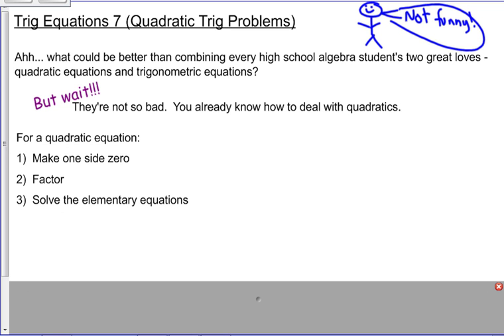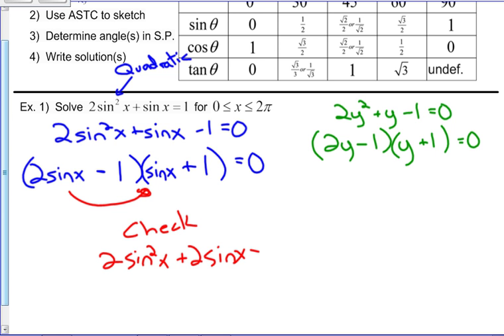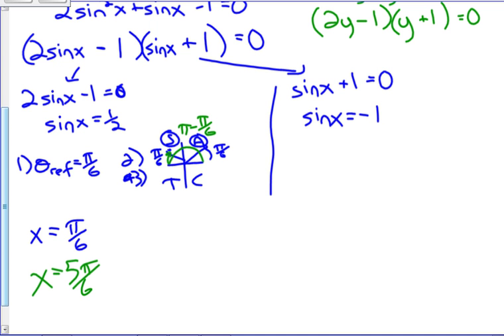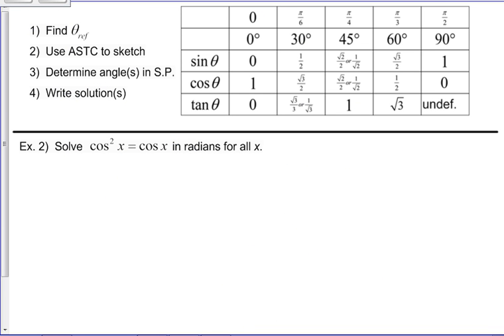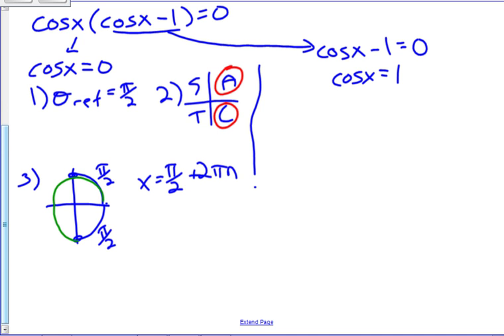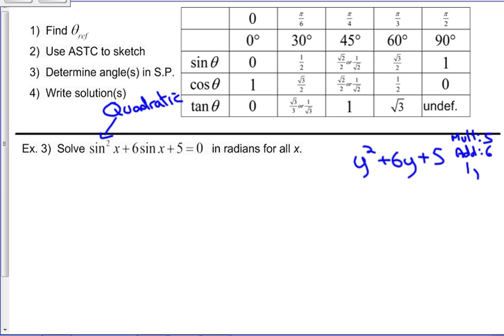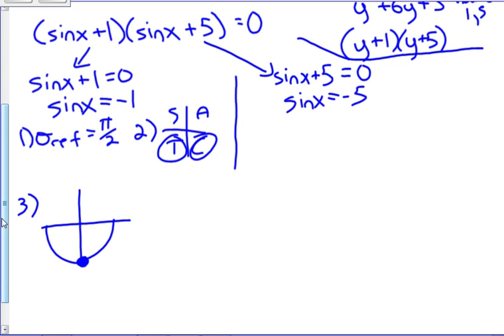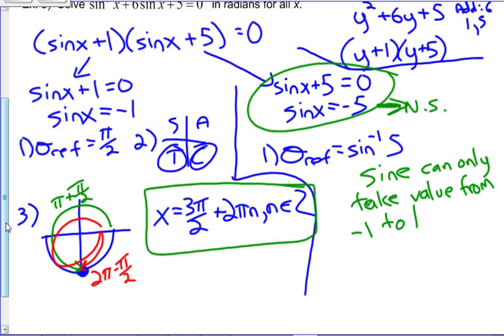Trig Equations 7 (Quadratic Trig Equations)